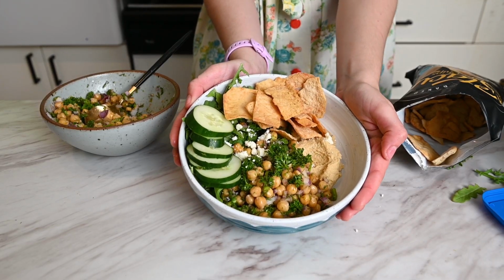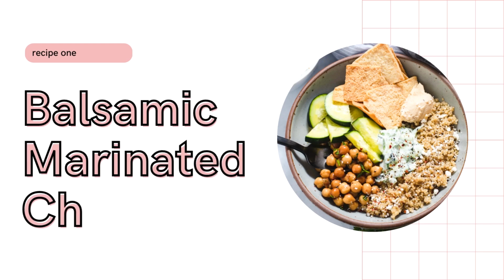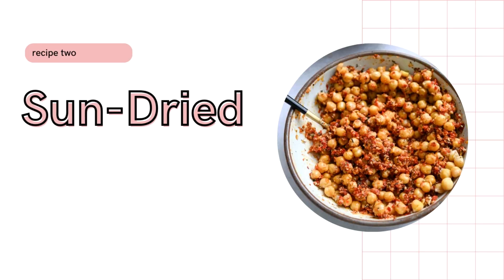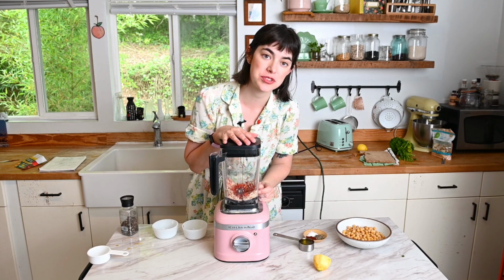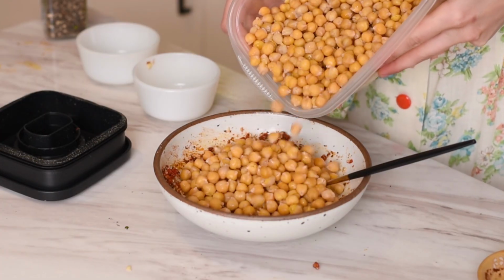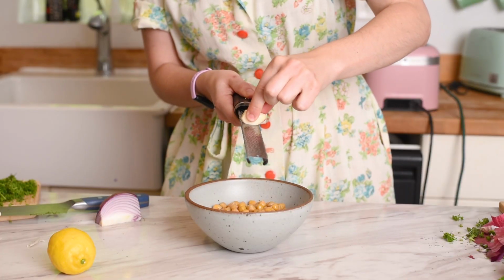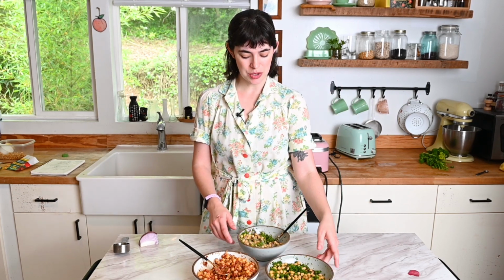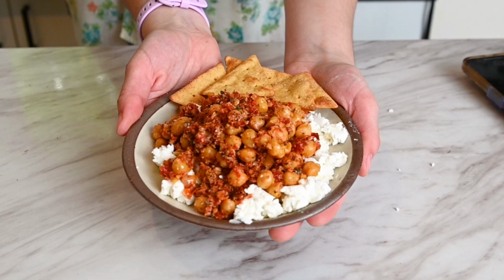How to Marinate Chickpeas 3 Different Ways (Ingredient Prep Pt. 3!)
I share vegetarian cooking videos, easy meal ideas and nutrition tips to make eating plant-based easier for you!